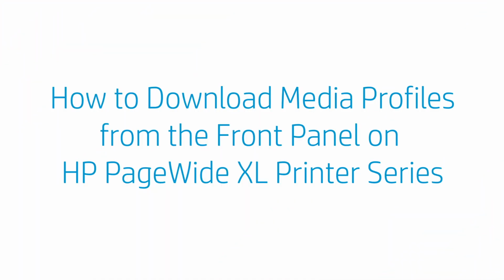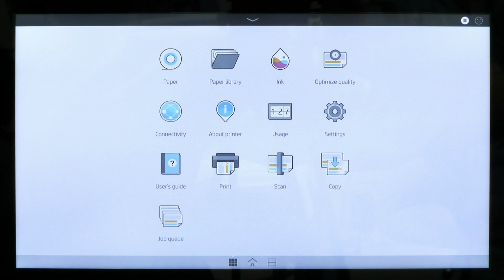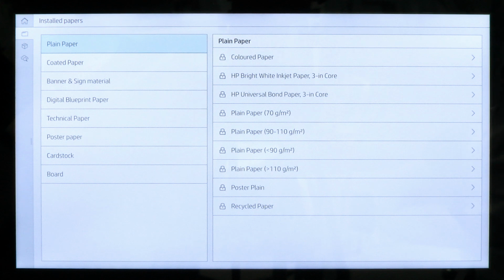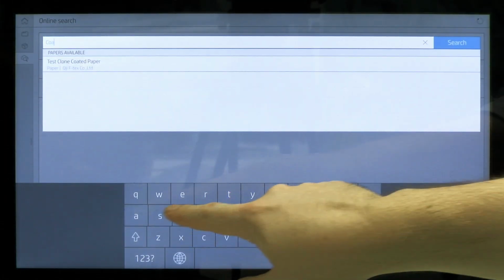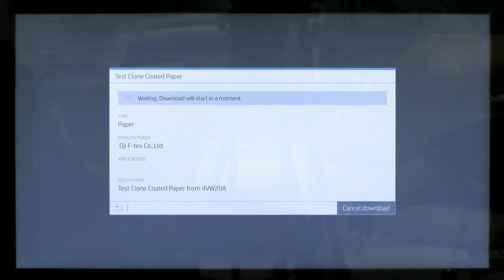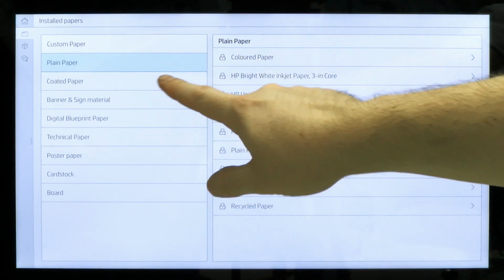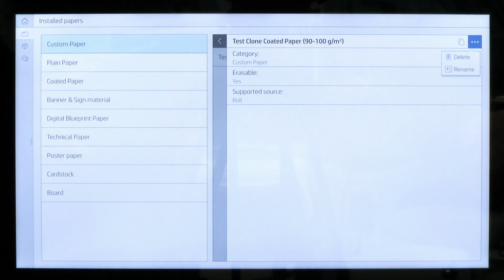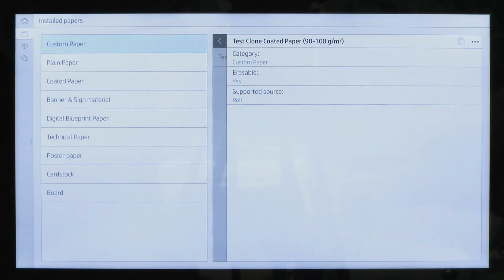Download Media Profiles from Front Panel on HP PageWide XL Printer Series | HP Printers | HP Support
In this video, you will see how to download media profiles on your HP PageWide XL and HP PageWide XL Pro printer series. We will use the front panel to download the profiles with ease.